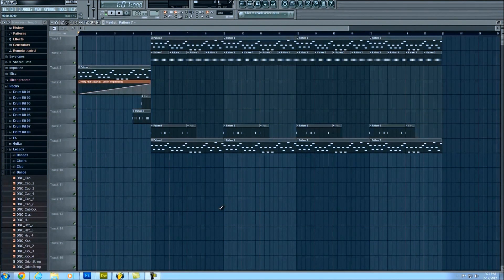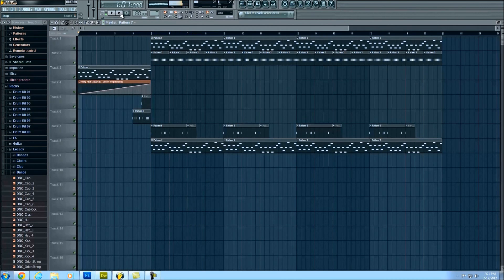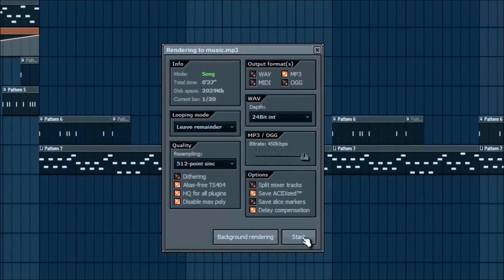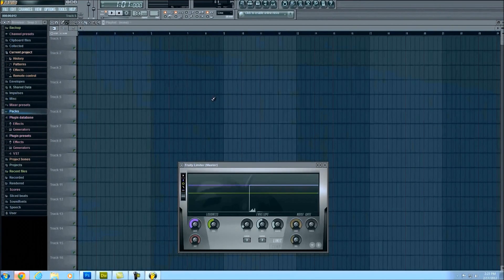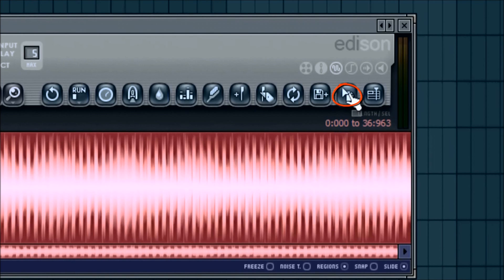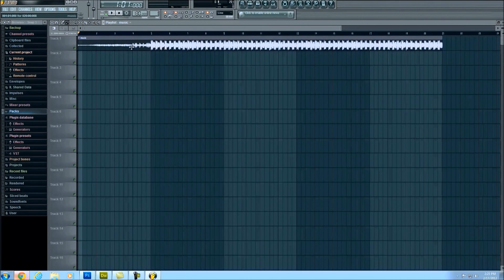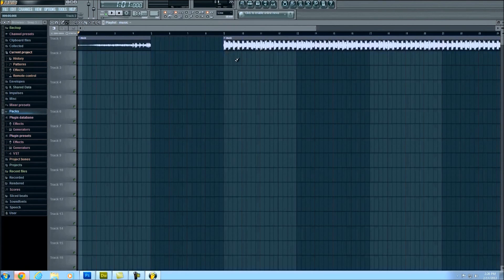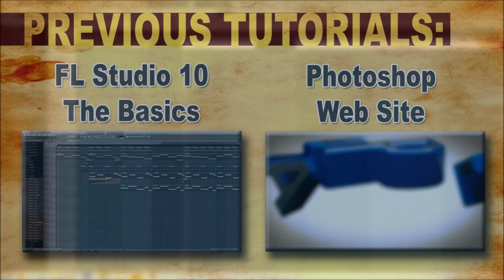FL Studio 10 Tutorial | Exporting/Importing a Track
This Tutorial Includes:

- Exporting Files in .MP3 Format
- Importing Files to a New Project
- Slicing up the Newly Imported Track
- Moving Slices in the New Project